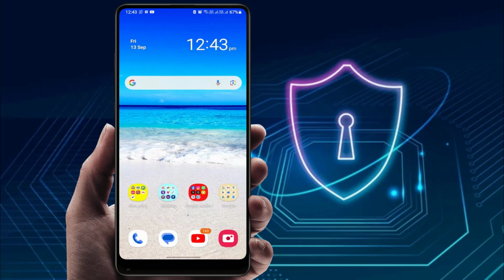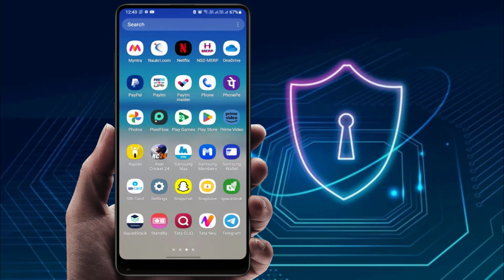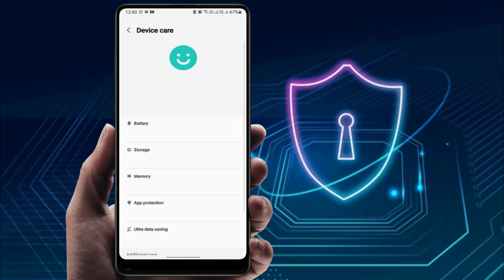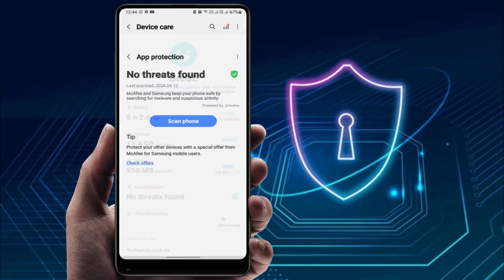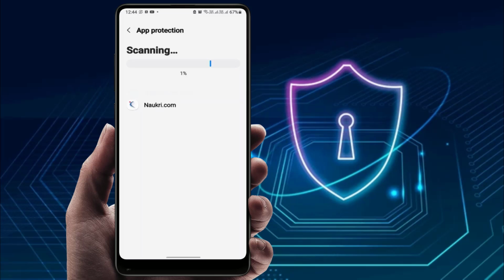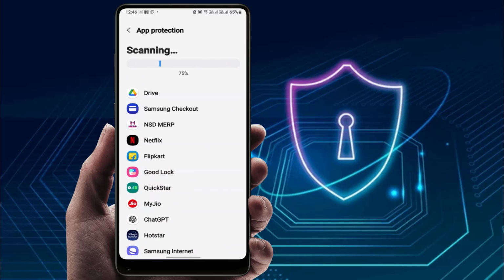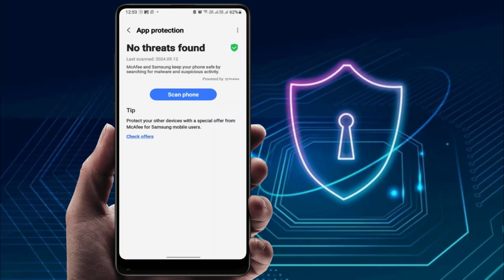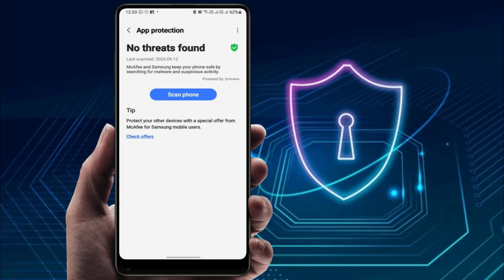How to Run Virus/Security Scan on Any Samsung Phone No Extra App Required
How to Protect Your Samsung Phones from Virus & Malware Using Built Tool

Learn How To Protect Your Samsung Phone From Viruses & Malware Using The Built-In Tools Available On Your Device Discover How To Use These Features, To Keep Your Phone Secure Without Needing Any Extra Apps ,Enhance Your Phone’s Security, Thanks for Watching.